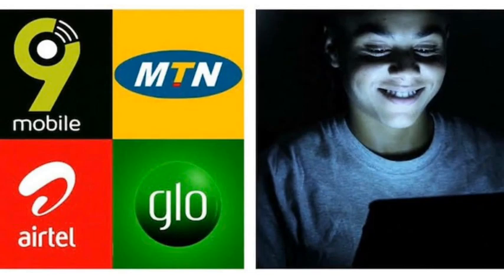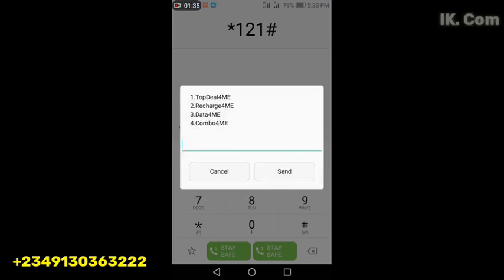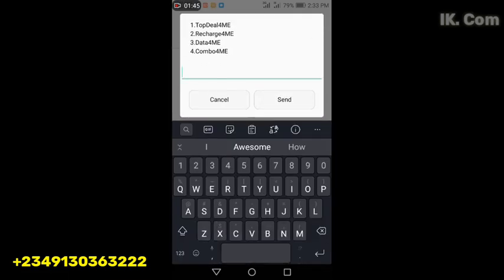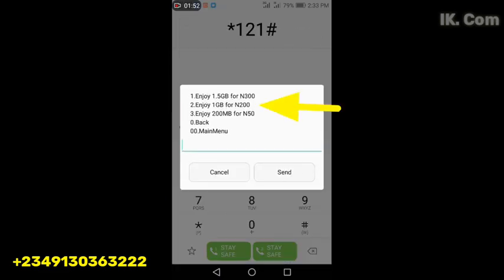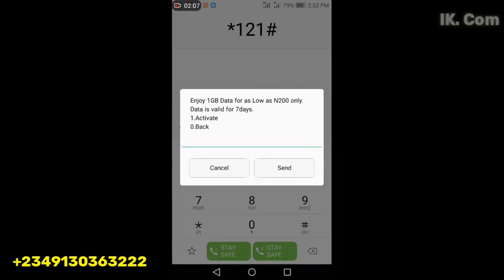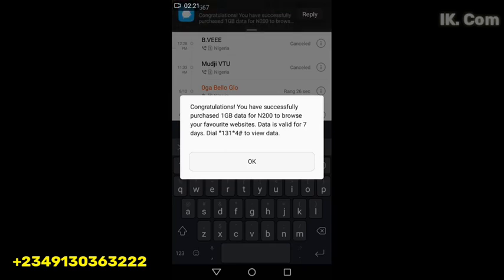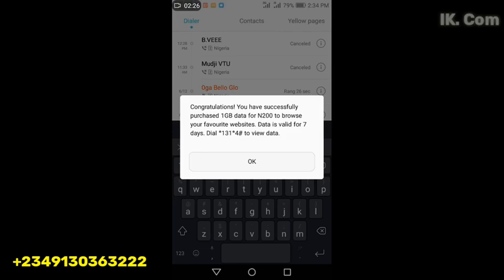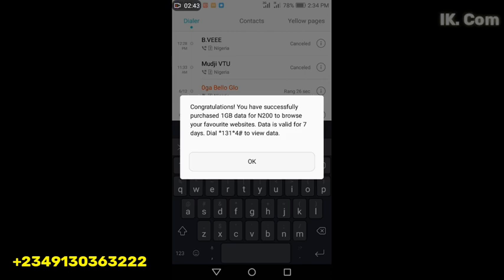Secret MTN USSD Codes For Almost Unlimited Data, [Working 100%]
You are Welcome to Our YouTube Channel, IK.COM. We Upload Videos on: Cheap Data Subscription Tips and Hacks ➡ Telecommunications Tips and Hacks➡Technological Tips and Hacks ➡Online Income Tips➡Tech Tips➡Tech reviews Tutorials➡ PC hardware ➡Do It-Yourself➡ How to videos and Troubleshooting and Repair videos to help those to helping self's on how to fix and Learn.
Hardware Review, Software Review, Computer Builds, Malware Removal, Computer Repair. "Tech Review" "Product Review" Tutorials How-to "Custom Computer Builds" "Computer Builds" "Hardware Reviews" "Malware Removal"  "Software Review" "PC Repair" "Hardware Repair" Trouble

SecretMTNUSSDCodesAlmost Unlimited Data

Hey guys!!! Welcome back again to another tutorial video.

Today, I’m going to practically demonstrate:
Some, Secret MTN USSD Codes To Enjoy Almost Unlimited Data, 2021[Work 100%

In recent times trending tech videos, is about how to,tips and tricks videos on how to buy mtn data, mtn data plan code, mtn unlimited data plan, mtn unlimited data plan code, cheapest unlimited data plan in nigeria, how to buy cheap data, unlimited data plans, and mtn buy data, mtn data bundle, mtn, swift, bundles, android secret codes, how to get free internet, free internet, how in this video we are going to deal on Secret MTN USSD Codes To Enjoy Almost Unlimited Data, 2021[Work 100%] how to

Hi, viewers you are welcome to our youtube Channel ik.com for more info about us you can check down the description below you can likewise check down the youtube about page for more background check on us.
In today's video we are going to talk more on data subscription and usage in Nigeria.
Data is a top notch in Nigeria most especially for online influencers and youtubers because we need a lot of bandwidth of data to operate.
In Nigeria vpn which is visual private network which in some parts of the world gives free
browsing allowance cannot give us browsing allowance as a telecom agent i can confidently tell you that vpn only changes your location that is your ip address will make you anonymous or net in nigeria it does not give free data then cheats data cheats they are they come once in a while they are very hard to come by however there are some codes in which you can get cheaper rate data for example in this video the one we are going to talk about is a code i can use to get one Gig for 200 Nair per week which is among the cheapest data you can get in ncn we're going to talk about nt and subsequently we'll talk about
other networks and also talk about other codes in which you can get your pirate
data and nt and other networks so you just go to your phone you dial

star one two one hash you enter
*121#
okay you will see each one thing about this is that each line has different package so some lines it works some lines it does not work so in this line now you will see that i mean data mean is three we go to data me so you see 1.5 gig for 300 which is almost equivalent
then you'll now see one gig for 200 which is what we are going or a day i finish it i subscribe again it's cheaper compared to buying two gigs for 1000 or 500 for a gig this is among the

Check Out Other YouTube Channel

▬Chapters
▬1. 00:00
▬2. 00:10
▬3. 00:20
▬4. 00:30
▬5. 00:40
▬6. 00:50
▬7. 01:00
▬8. 01:10
▬9. 01:20
▬10. 01:30
▬11. 01:40
▬12. 01:50
▬13. 02:00
▬14. 02:10
▬15. 02:20
▬16. 02:30
▬17. 02:40
▬18. 02:50
▬19. 03:00
▬20. 03:10

👍❤️ Credit and Appreciation To ▬▬
👉▬▬ Video Editing Software KineMaster Pro/ Da-vinici Resolve Pro
And to you all we say one Love : We love you all ❤️🔥👍
Thanks alot for visiting.
▬▬▬▬▬▬▬▬▬▬▬▬▬▬▬▬▬▬▬▬    ▬▬ Background Music ▬▬
👉▬ Music From▬ Vlog Nocopright Music